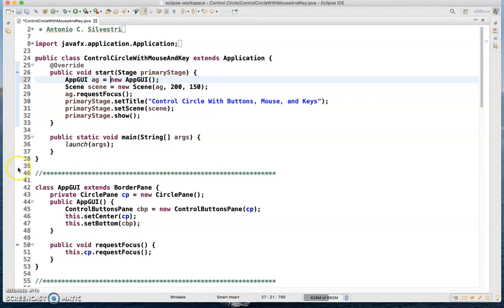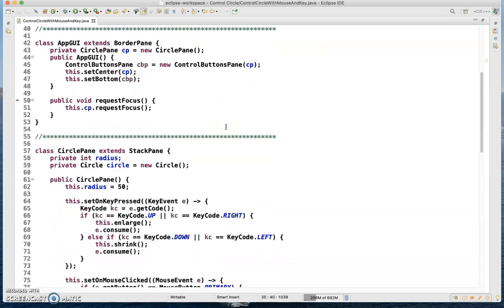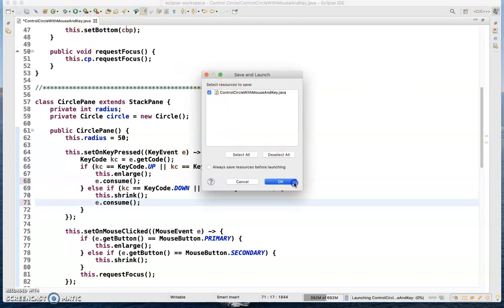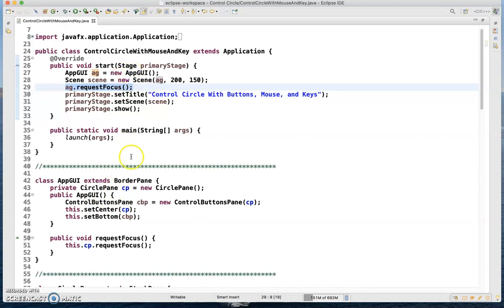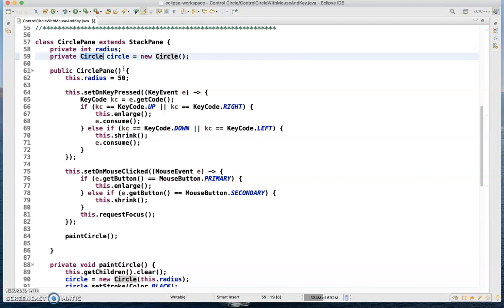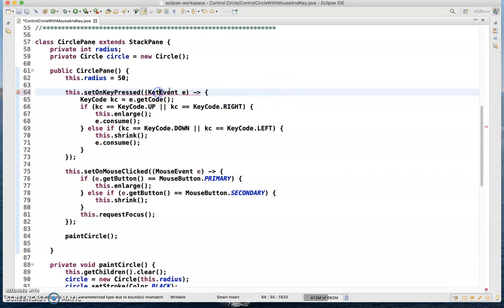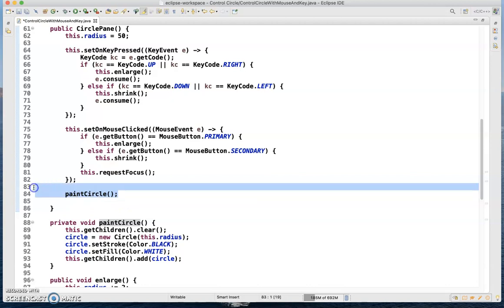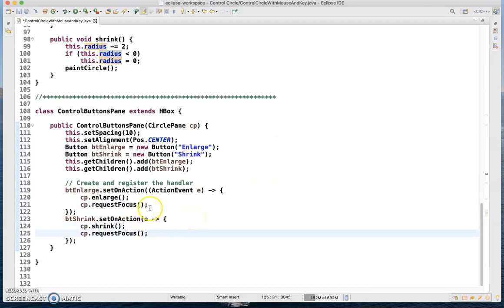Proper Key Event Processing